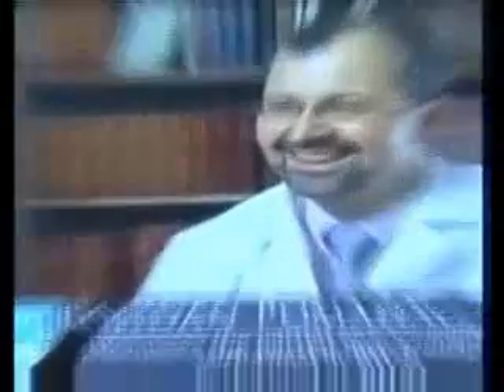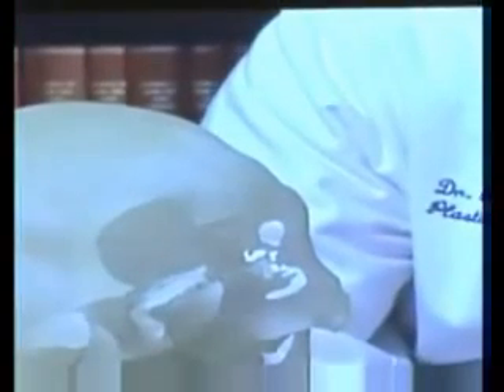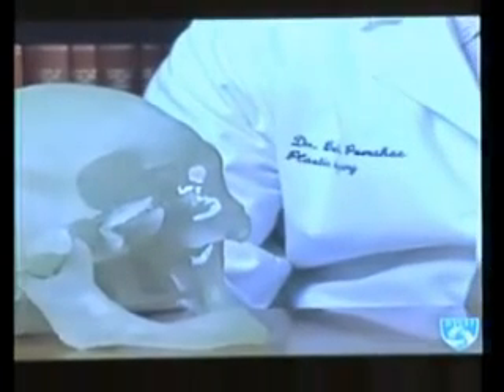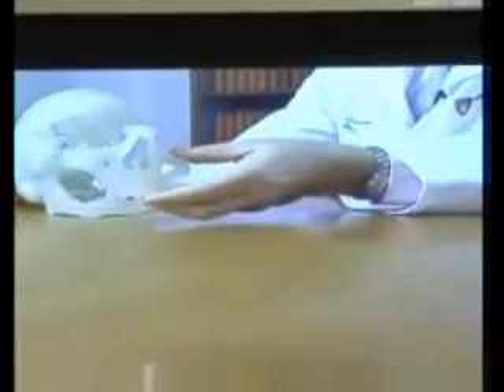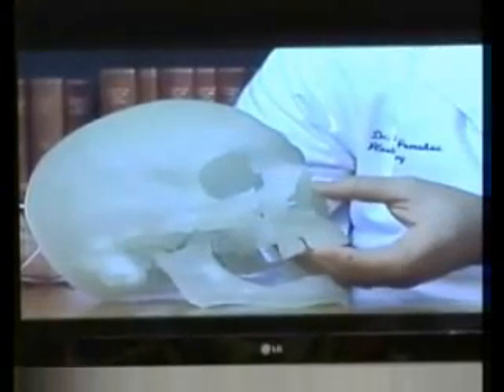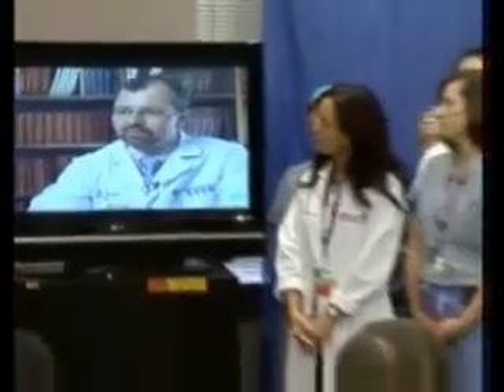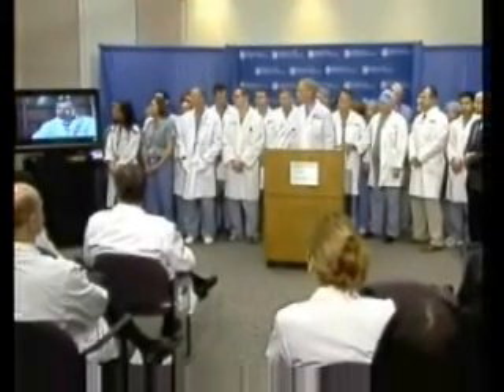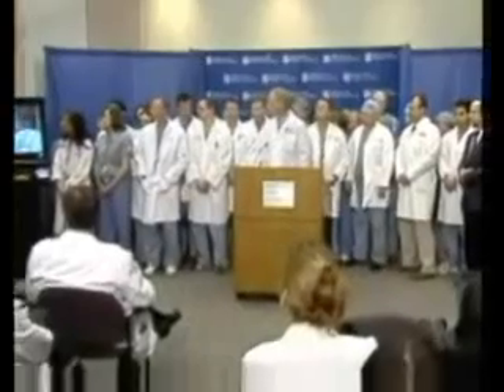BWH Surgeons Discuss Facial Transplant Surgery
A Brigham and Women's Hospital (BWH) plastic surgery team, led by Dr. Bohdan Pomahac, performed a partial face transplant April 9, 2009, the second such procedure to be performed in the U.S.

The team of seven plastic surgeons and one ear, nose and throat (ENT) surgeon, nurses, anesthesiologists and residents worked for 17 hours in replacing the mid-face area of the patient including the nose, hard palate, upper lip, facial skin, muscles of facial animation and the nerves that power them and provide sensation.

The surgeons had travelled to France to meet with the world's first face transplant patient.   The surgeons explain the procedure, donor selection and patient's outlook.